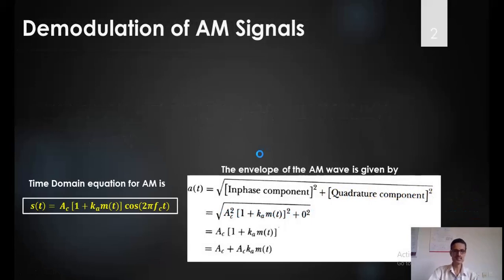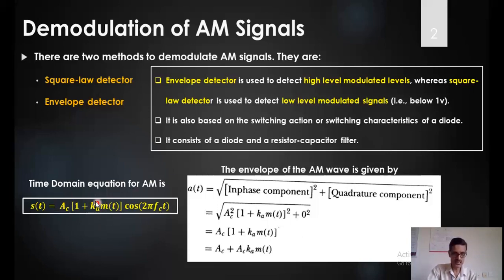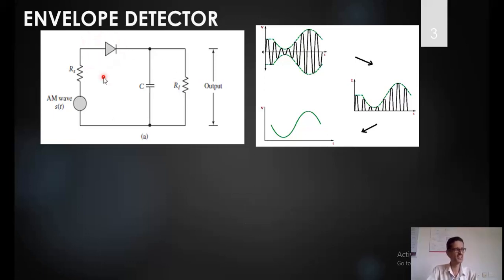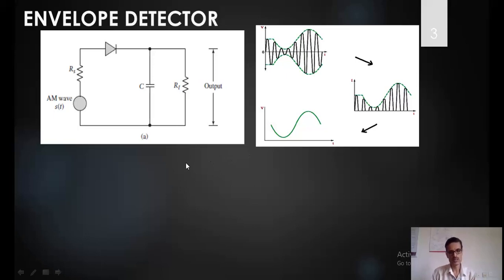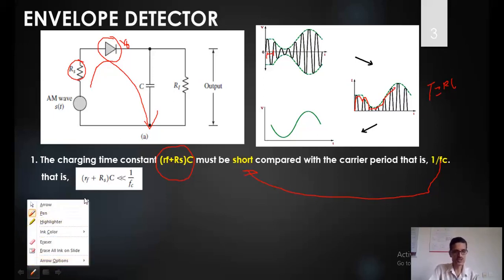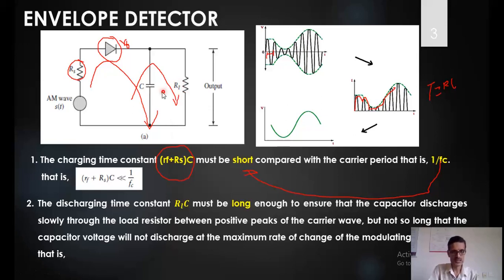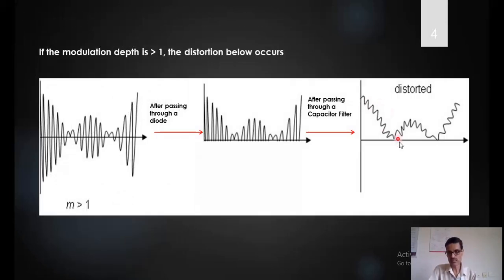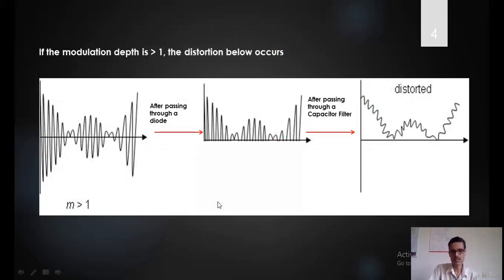LECTURE 06: ENVELOPE DETECTOR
Hi Viewers,
In this video, I have explained the working of the Envelope Detector which is used to demodulate the amplitude modulated signal.
1.00: Demodulation of AM signal
3.27: Demodulator using circuit diagram
8.46: Choosing the time constant RC in the envelope detector